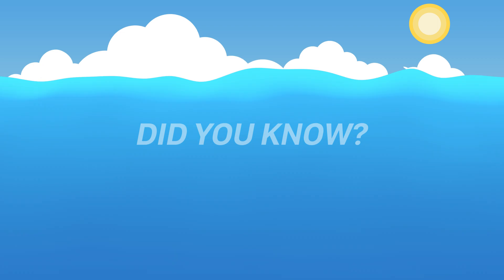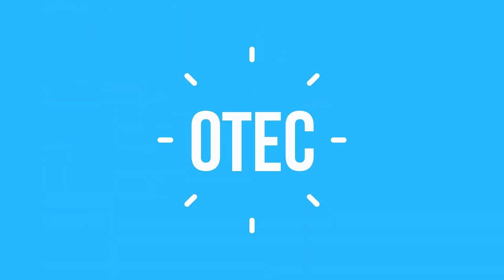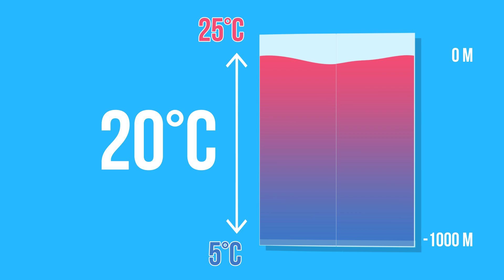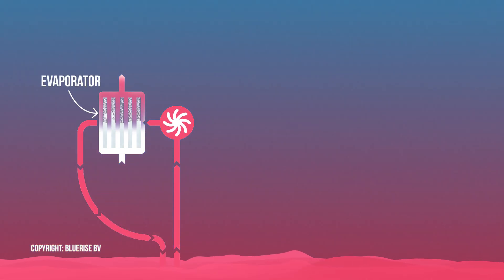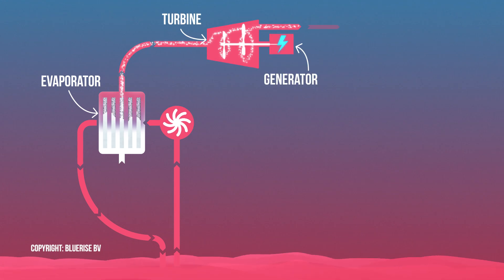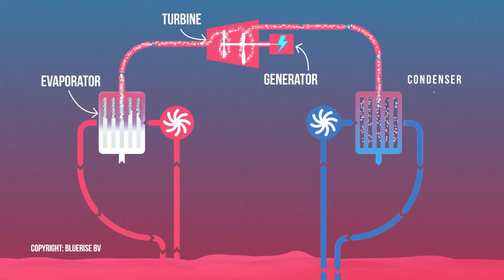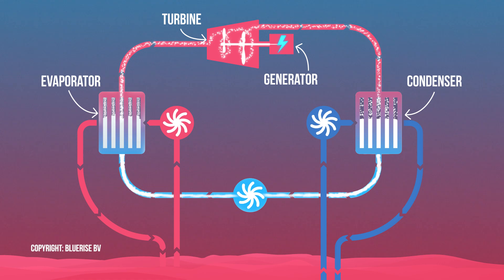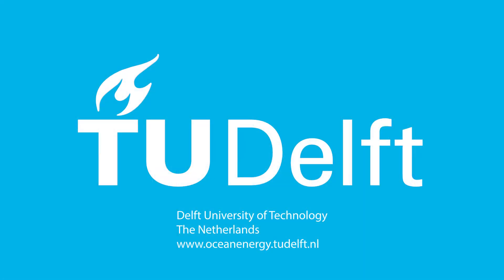TU Delft - OTEC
Ocean Thermal Energy Conversion (OTEC) is a renewable energy technology that uses the natural temperature difference in oceans to produce clean, reliable electricity, day and night, year-round. It works best in the tropical, equatorial zone. Here the ocean temperature difference is at least 20 degrees Celsius throughout the year. OTEC can become an important renewable energy source.

Delft University of Technology conducts research to develop innovative solutions for OTEC. Today's ongoing research at Delft University of Technology is focussed on the main engineering challenges, related to the process, electrical and offshore equipment.